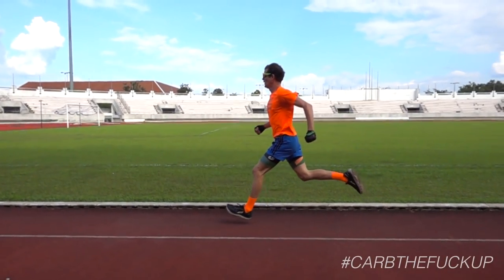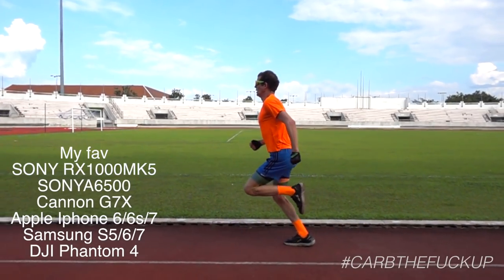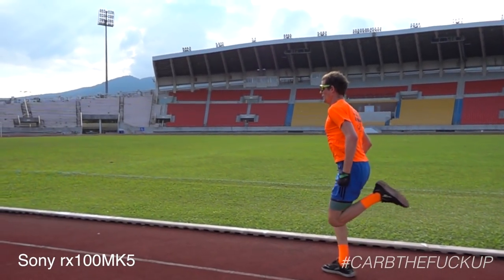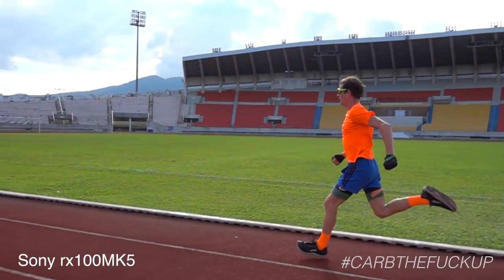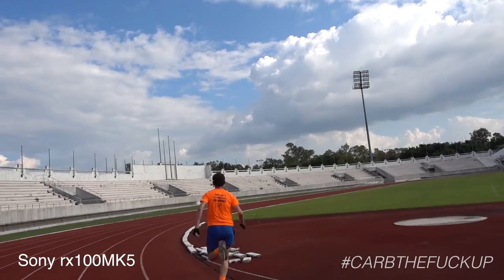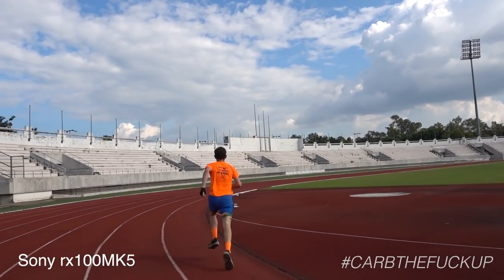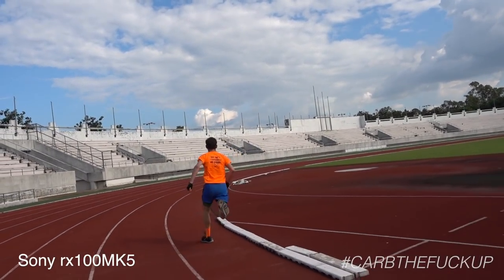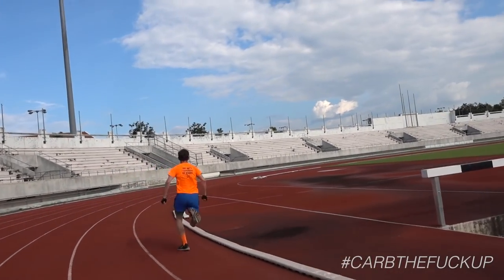Top 5 Vlogging Cameras For Youtube